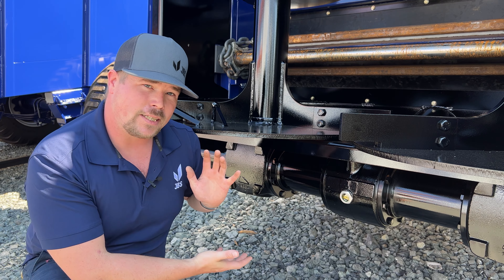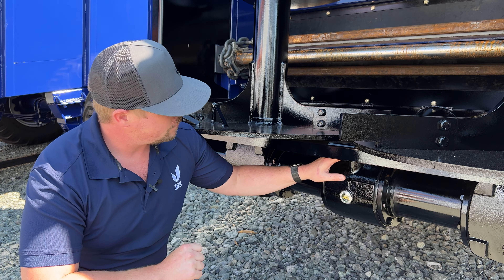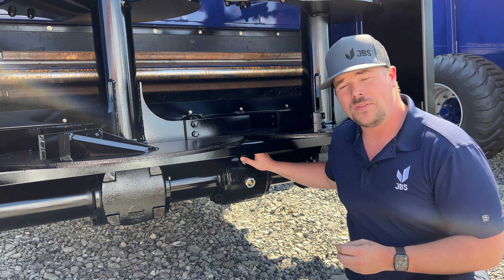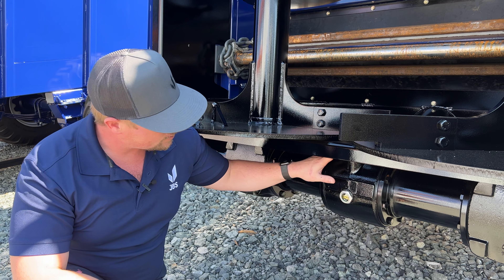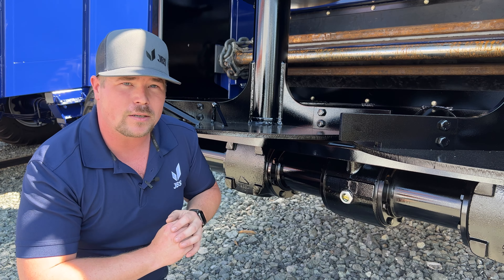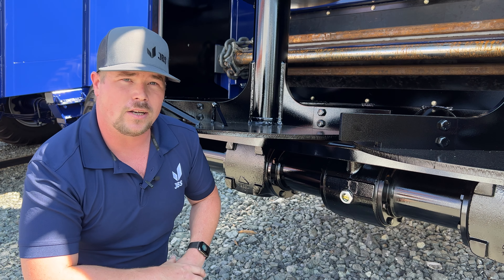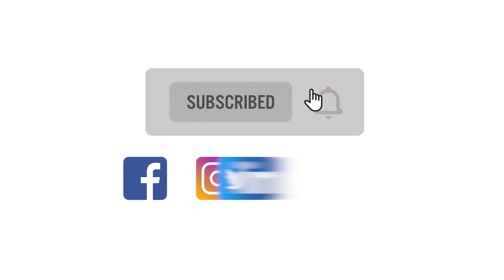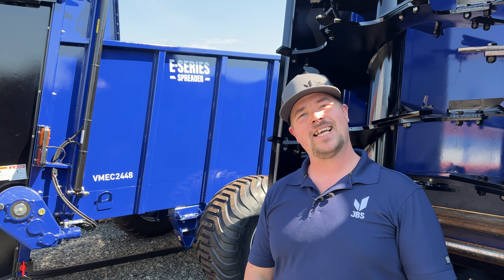Tech Tuesday - E-Series and Wide Bodies Beater Tips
This week, MJ shares valuable Beater Tips for both our E-Series and Wide Bodies, offering insights to maintain and enhance your equipment's performance.

Be sure to leave any video requests in the comments below!

Thank you for your support, and we can't wait to have you join us again next time!